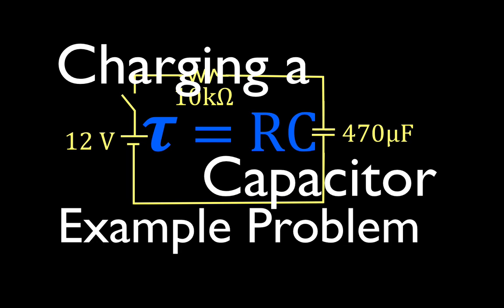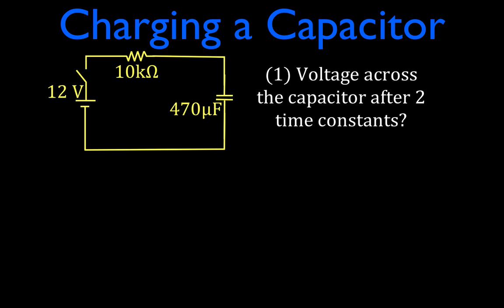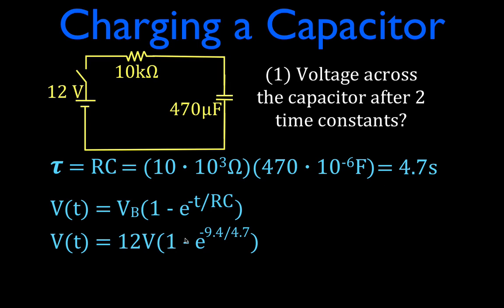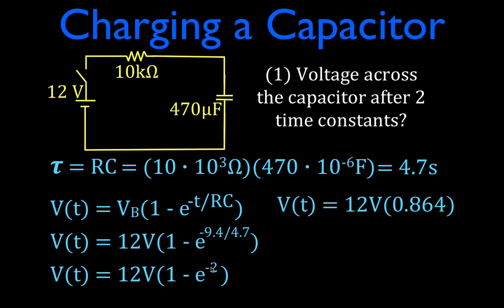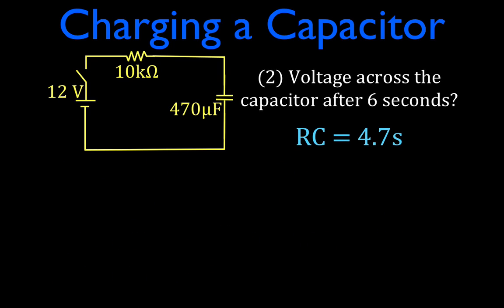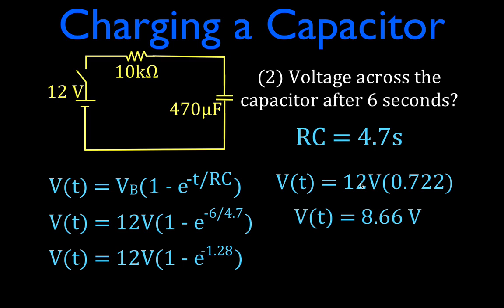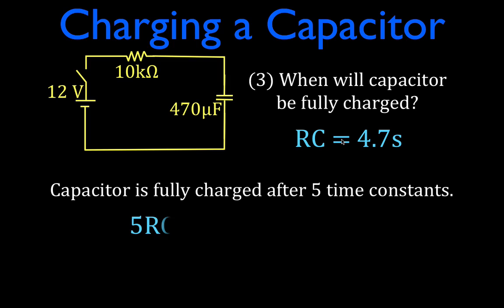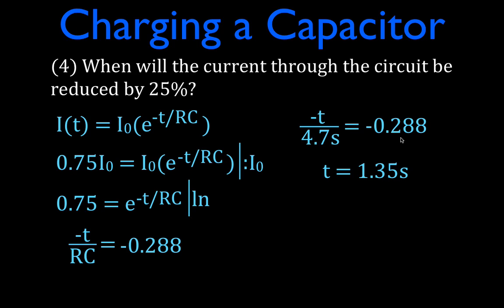RC Circuits (5 of 8) Charging a Capacitor, Time Constant, Voltage, Current, Worked Example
For and RC circuit with a DC source this video shows how to calculate the voltage and current with respect to time while charging a capacitor.